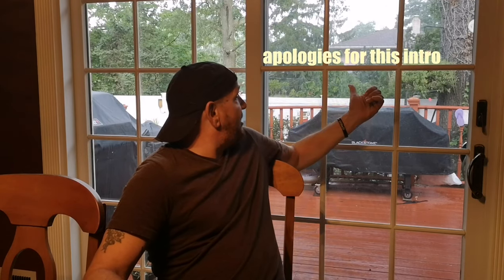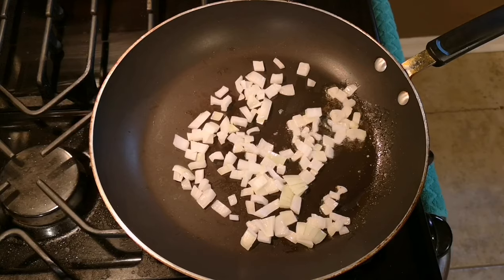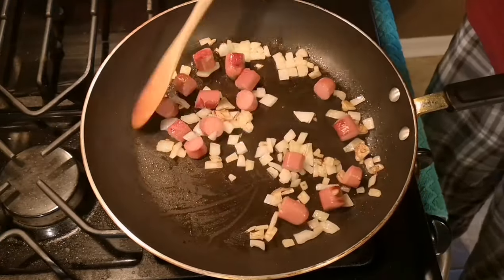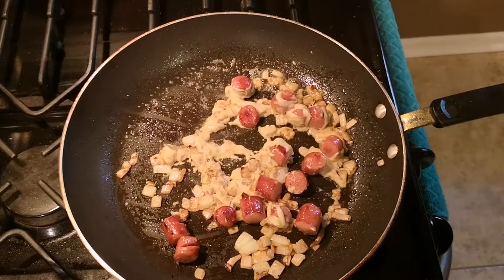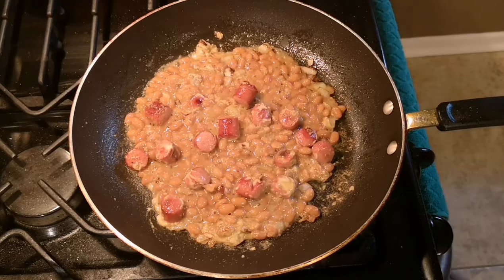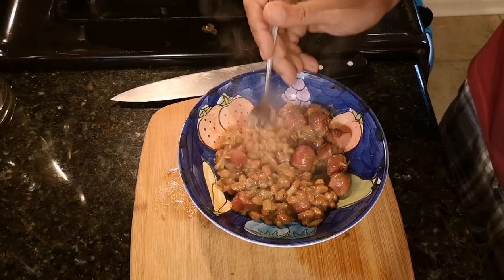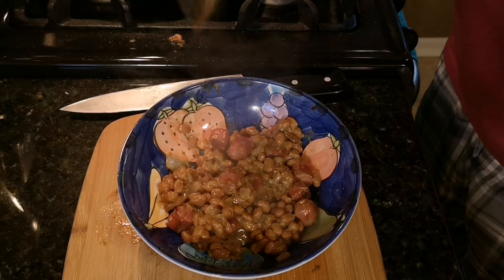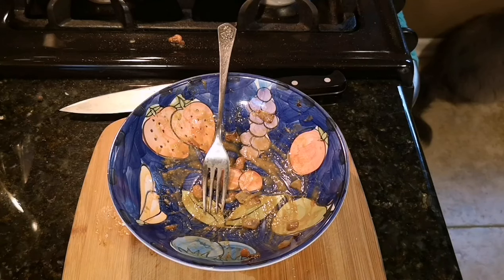Hot Dogs and Baked Beans (onions, mustard) oh so good!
apologies for the intro, it was imagined planned then executed. the problem was it sucked! lol

A dish I've been making since the 90's maybe even the 80s... it's a quick what should I cook stay out all night munchies kinda recipe..